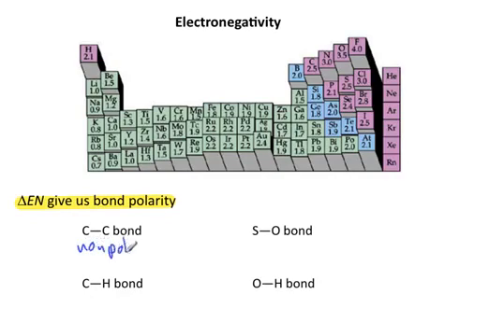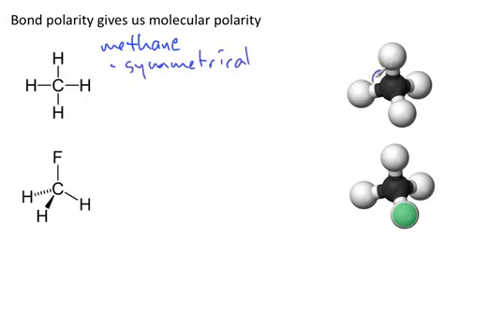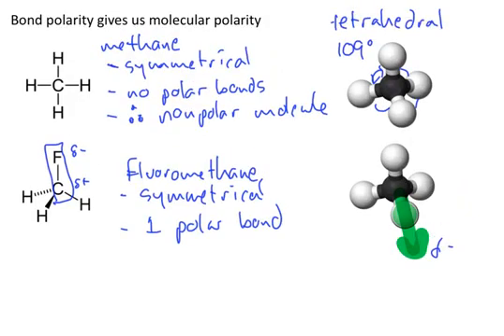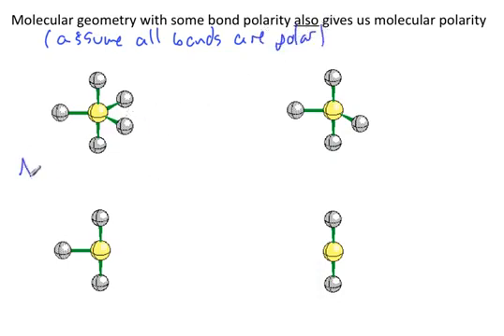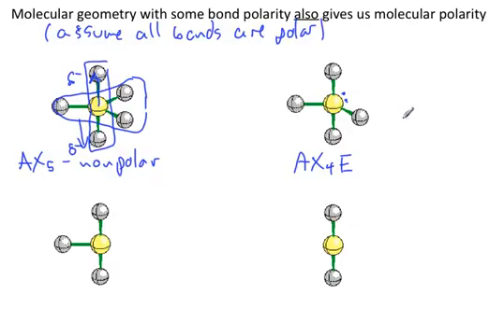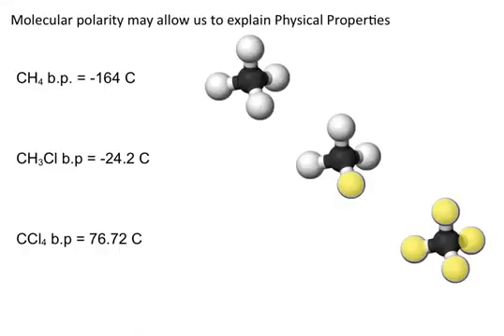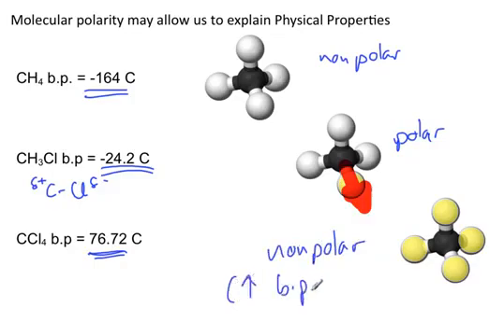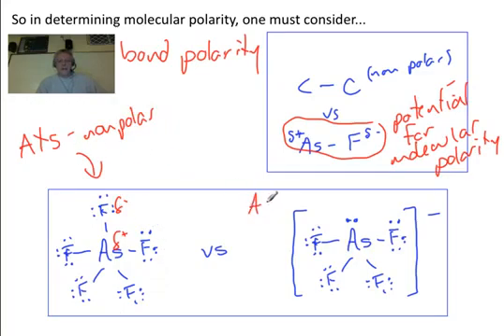SP 7 2 Molecular Polarity